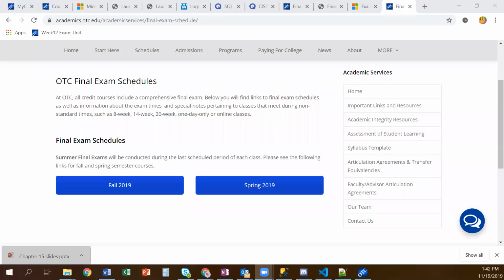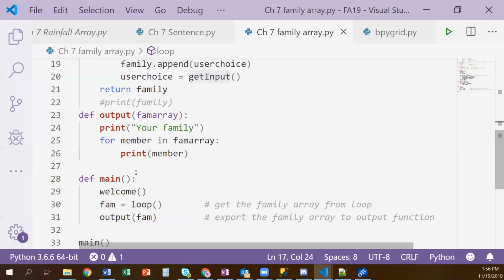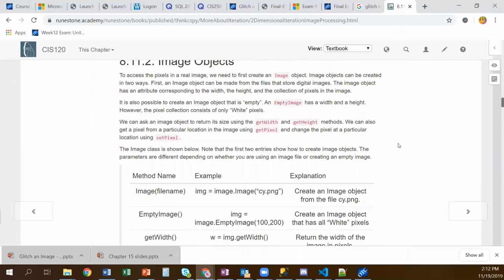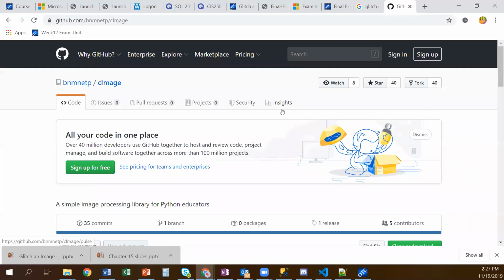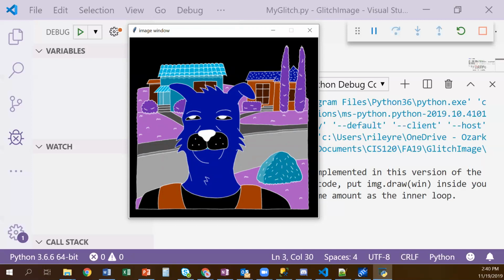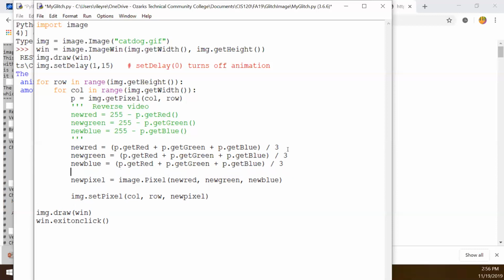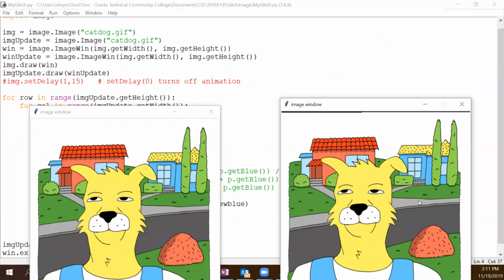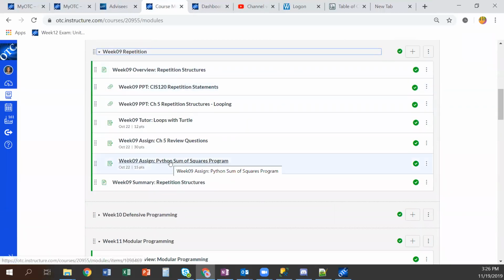CIS120 103 FA19 Week14 Glitch an Image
Use the image library to glitch an image.